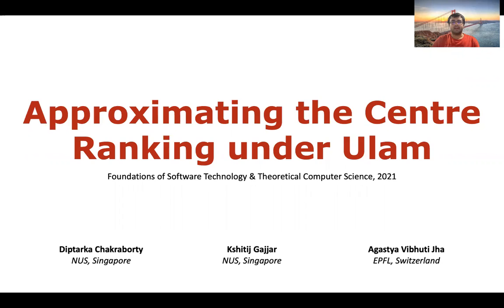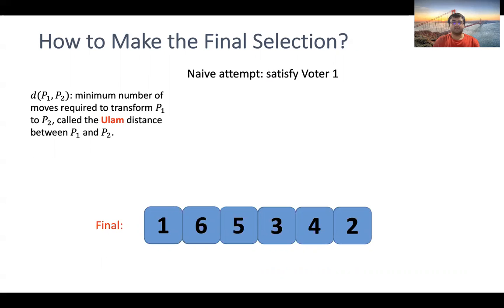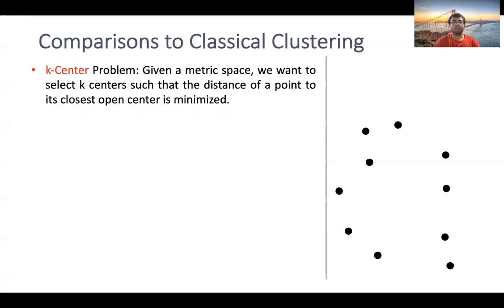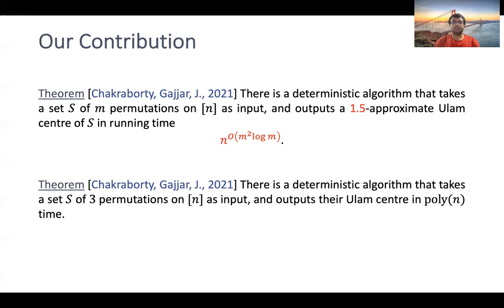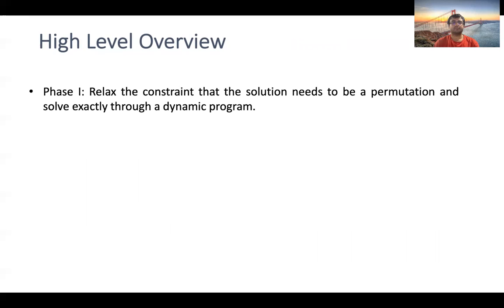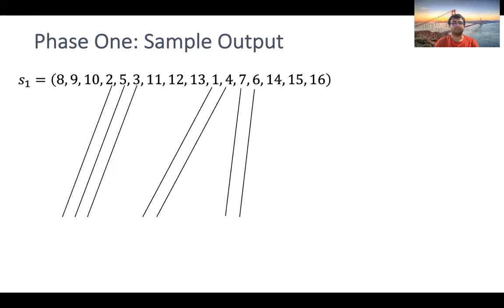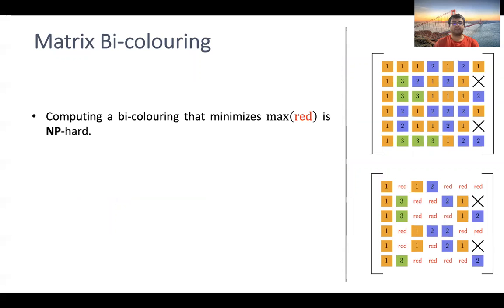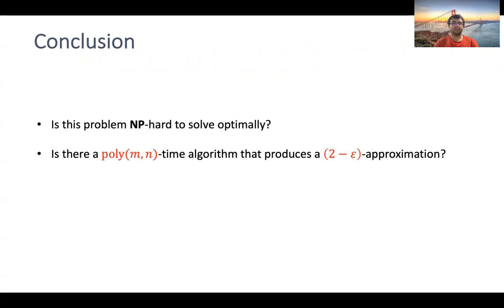Approximating the Center Ranking under Ulam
"Approximating the Center Ranking under Ulam" Diptarka Chakraborty, Kshitij Gajjar and Agastya Vibhuti Jha